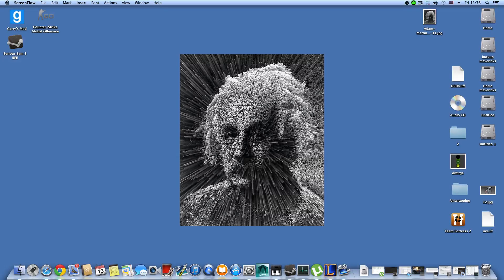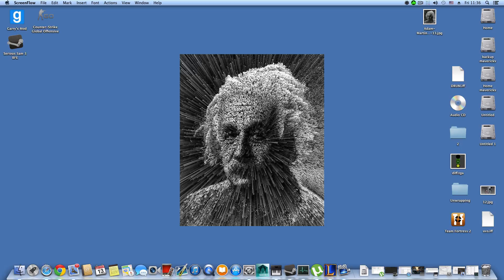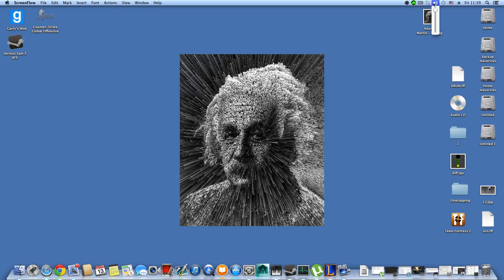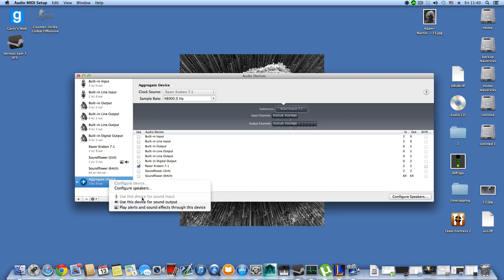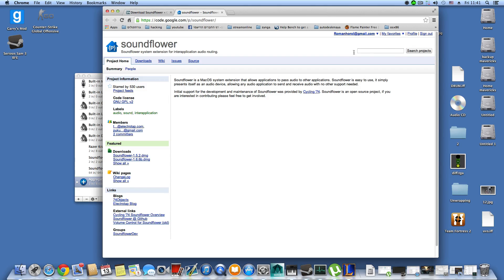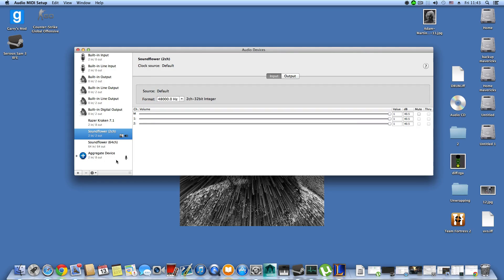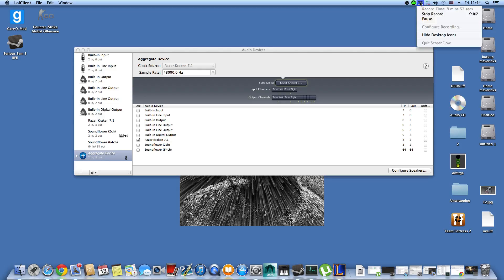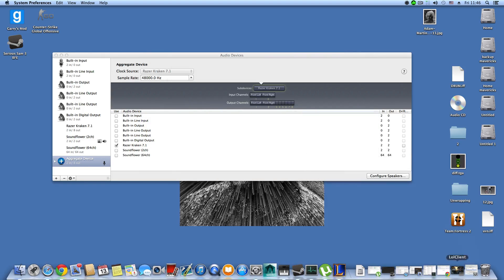how to tweak your kraken 7.1 to work with Steam on mac os mavericks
the tutorial will make your whole steam games work as well and allow you to recored through screen flow.